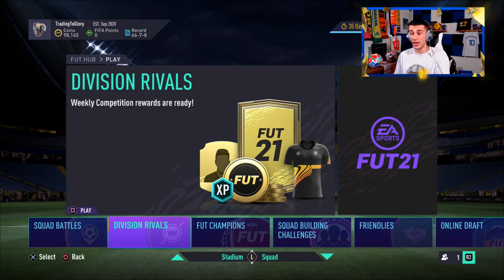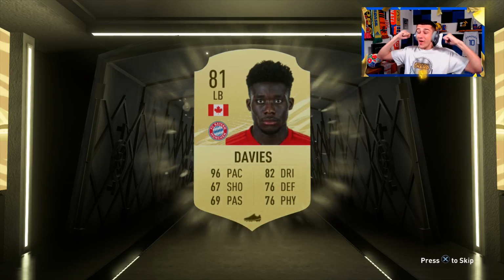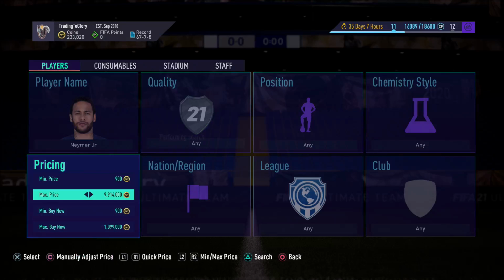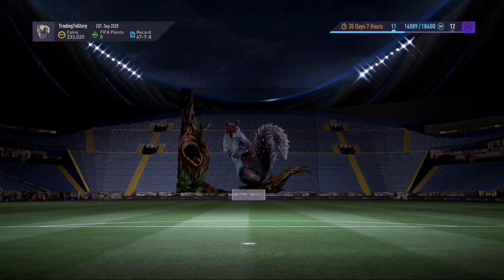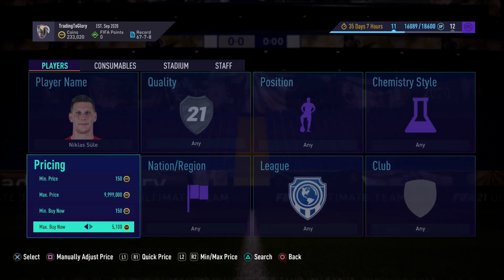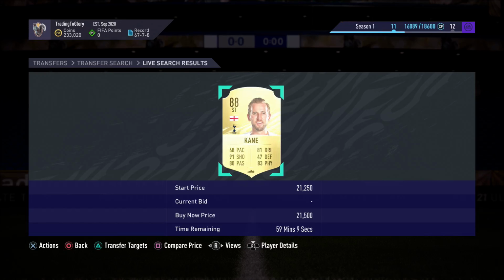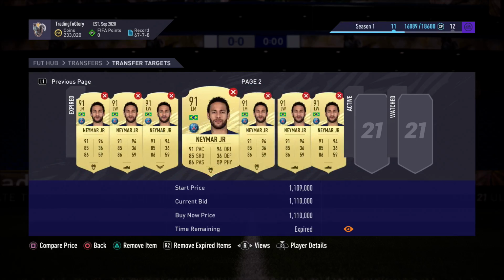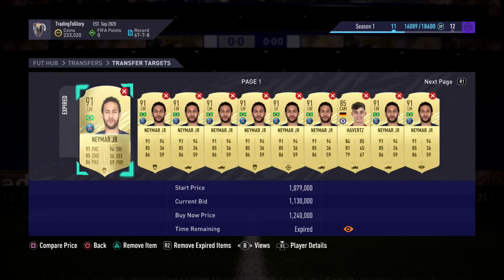FIFA 21 FIRST MARKET CRASH! (TRADING GUIDE) | TRADING TO GLORY #7 | FIFA 21 ULTIMATE TEAM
FIFA 21 FIRST MARKET CRASH! (TRADING TIPS GUIDE) | TRADING TO GLORY #7 | FIFA 21 ULTIMATE TEAM